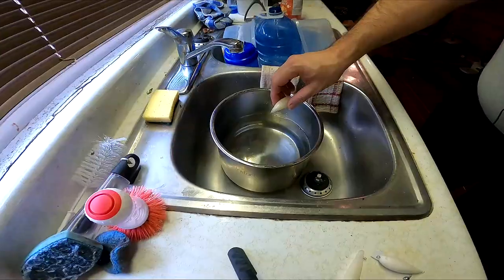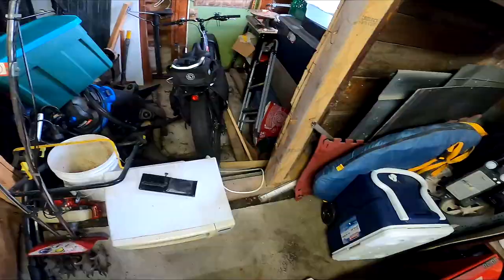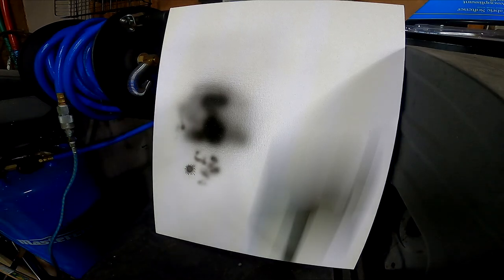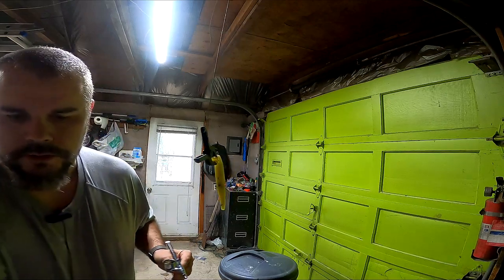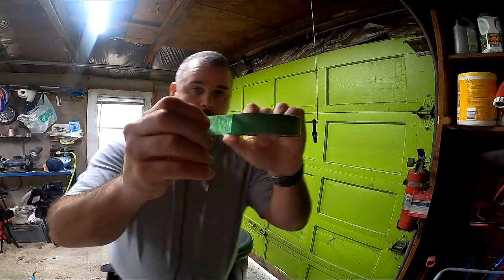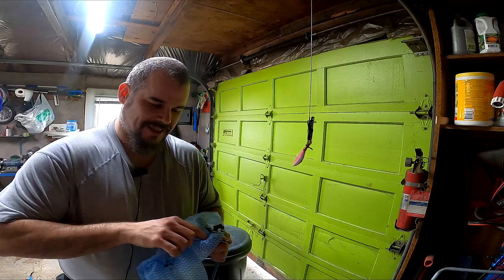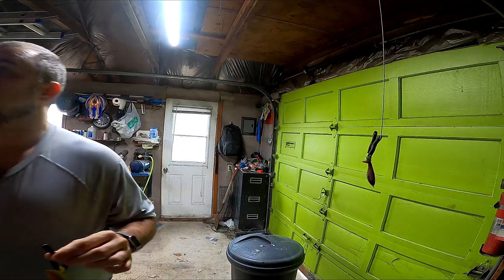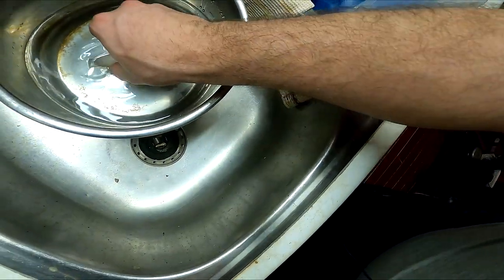No Skill Airbrushing 3D Printed Lures